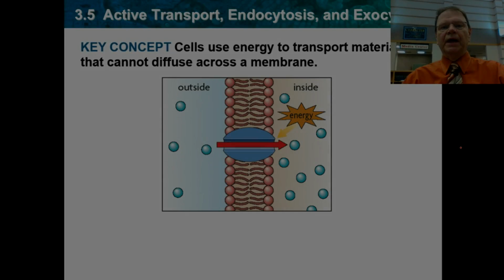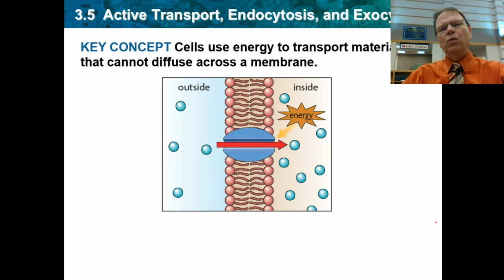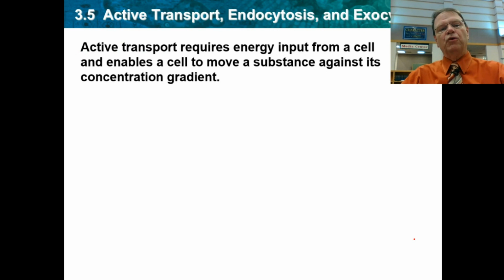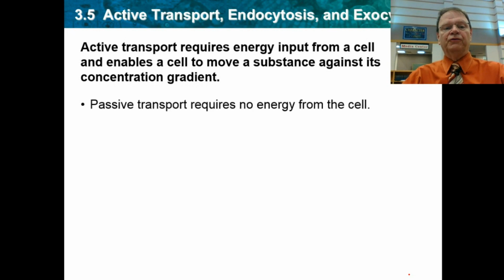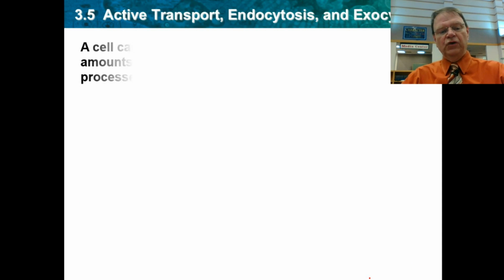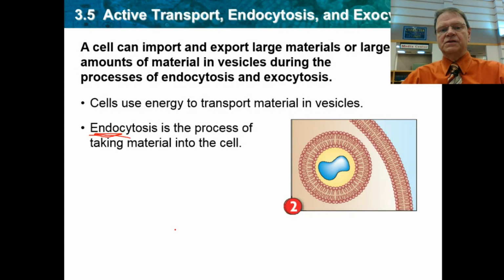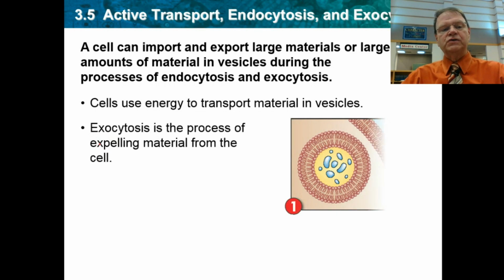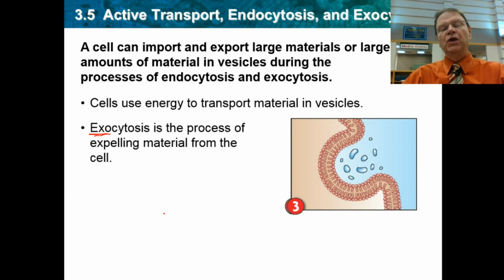Active Transport, Endocytosis and Exocytosis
Mr. Zietz demonstrates active transport, endocytosis and exocytosis.